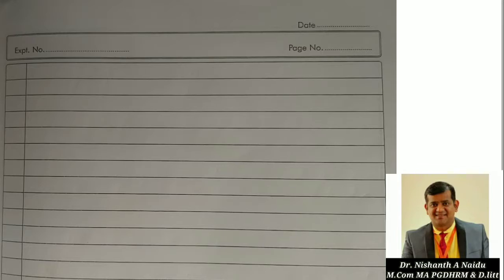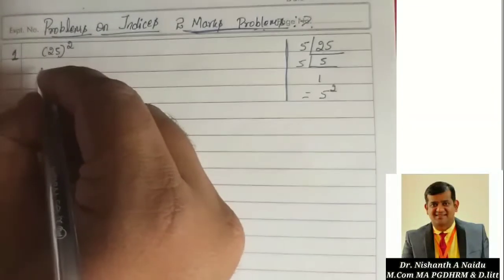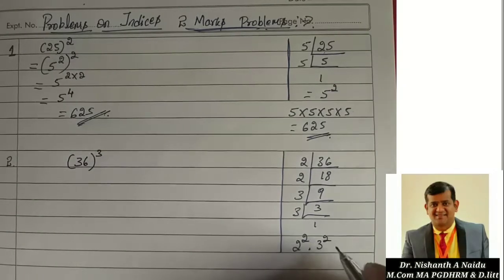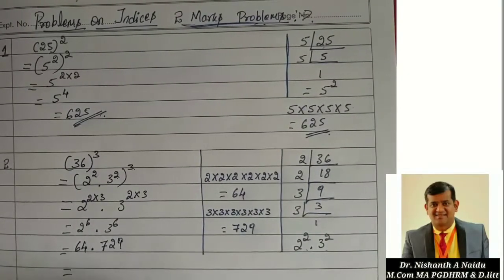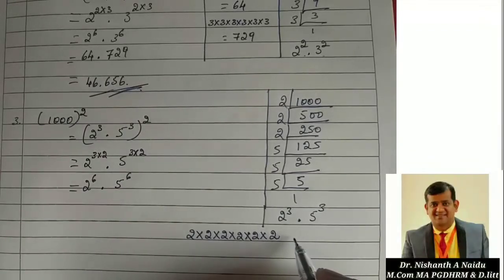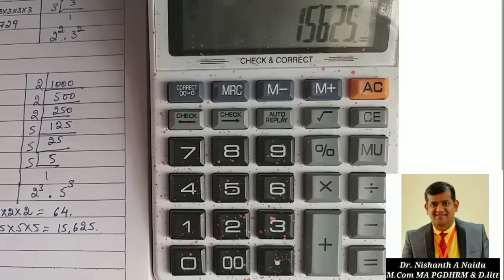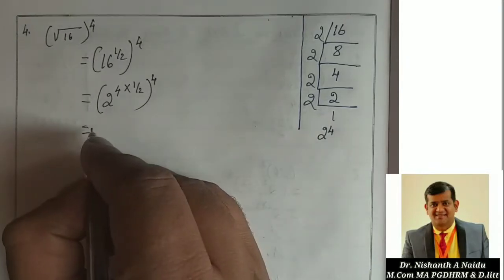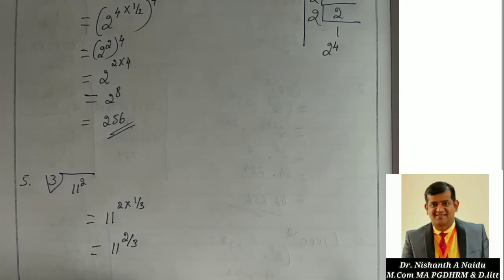INDICES Video 2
Problem and Solution on Indices